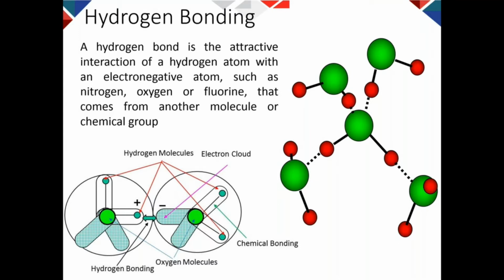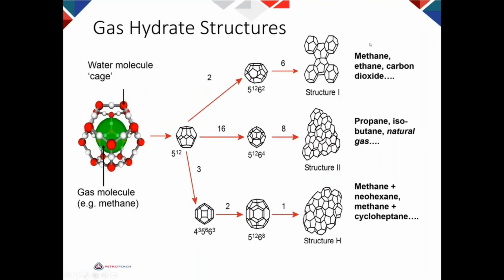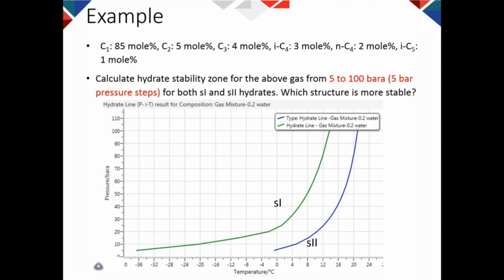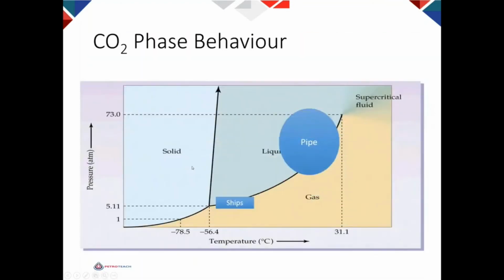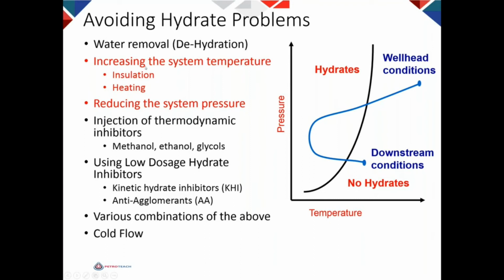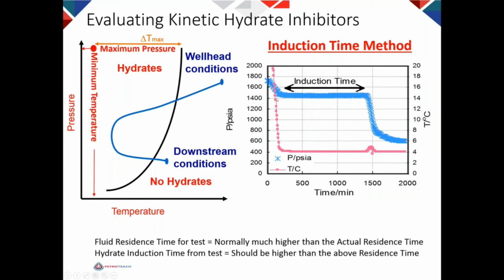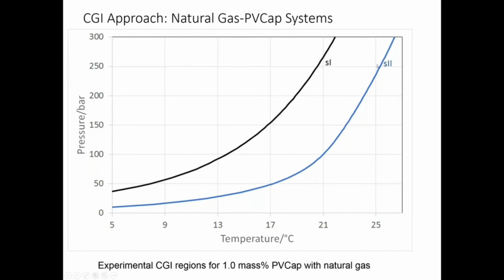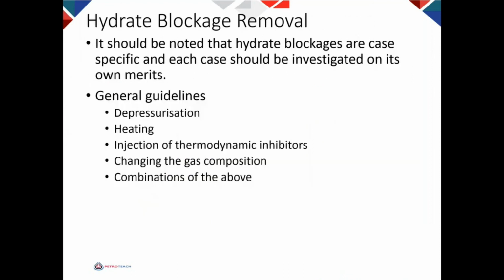Hydrates Practice and Theory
In this video the science of gas hydrate formation is explained by Prof Tohidi. If you would like to know more about hydrates and how they affect flow assurance please watch this video.